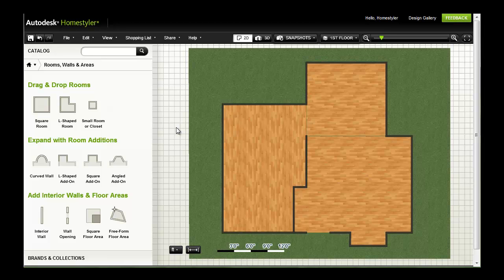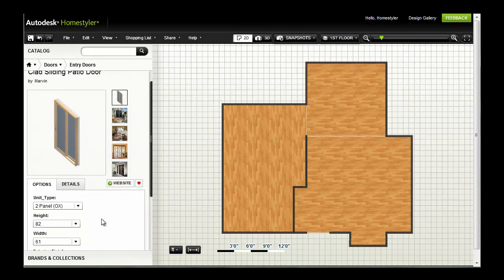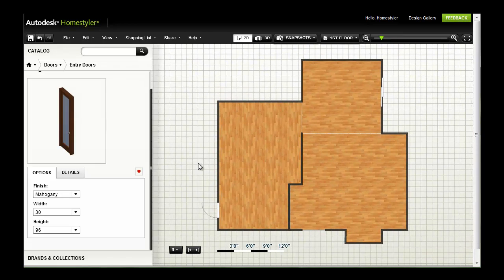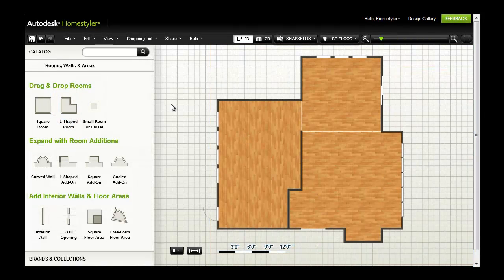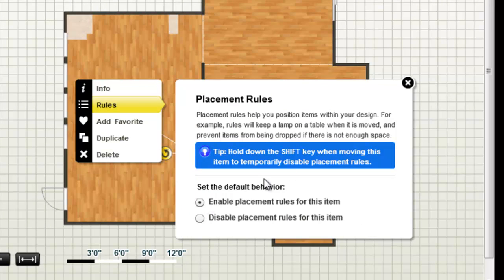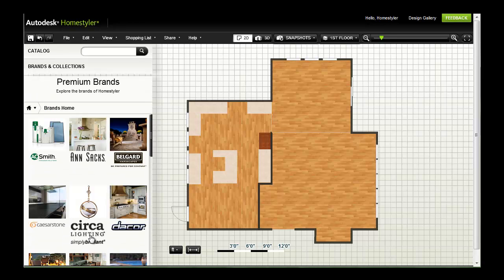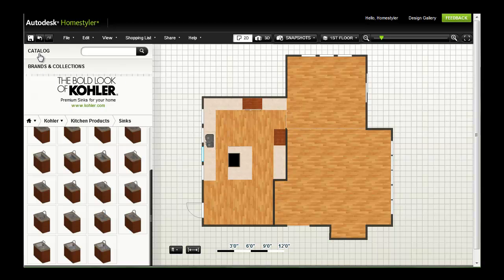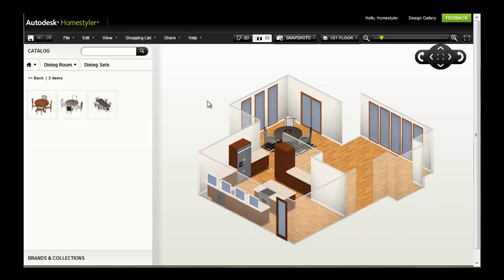Autodesk Homestyler — Furnish Your Design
This video provides an overview of furnishing a design. Highlights include exploring the Homestyler branded and non-branded catalog areas, adding doors, windows, kitchen cabinetry, kitchen appliances, countertops, and other furnishings.